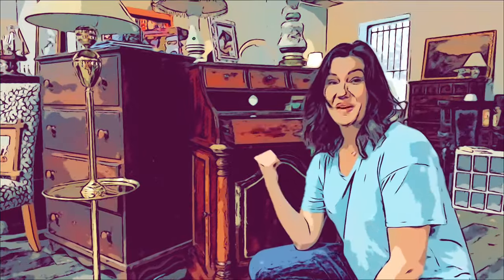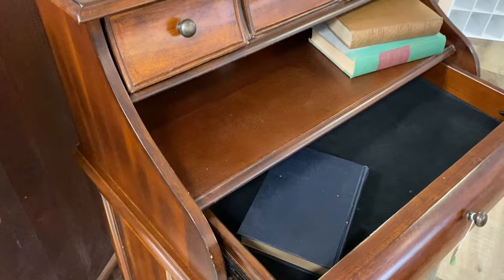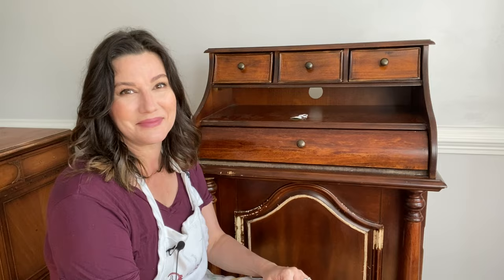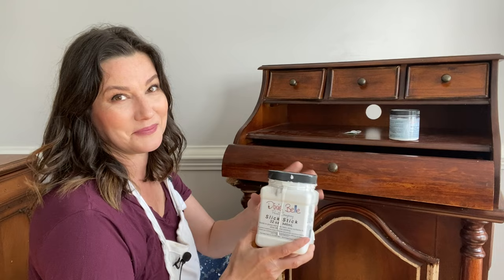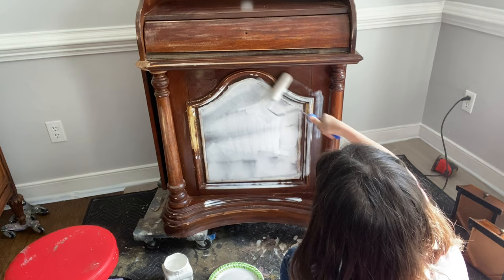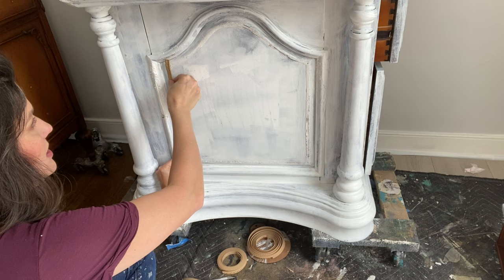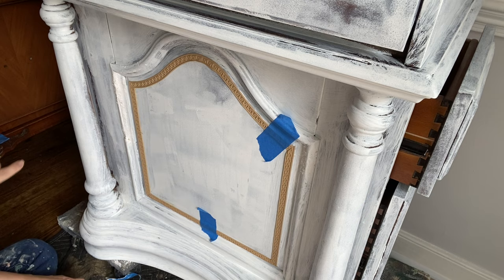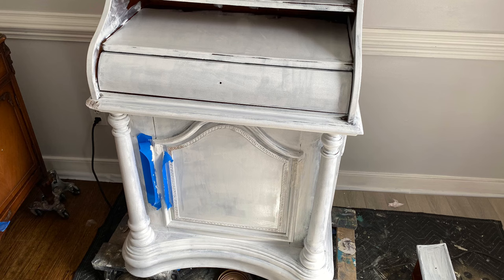You Ever Wonder How To Pick A Furniture Piece? | Part 1 With Melissa From TheTopDrawerRVA!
Step into the world of furniture selection and restoration with Melissa, the creative mind behind TheTopDrawerRVA. Join her as she shares her expert techniques for choosing the perfect pieces and navigating the nooks and crannies of furniture restoration.

In this insightful video series, Melissa invites viewers into her workshop, where she meticulously sifts through an array of furniture treasures, each with its own unique character and charm. With an eye for detail and a passion for craftsmanship, Melissa guides us through her thought process, explaining how she identifies quality pieces and envisions their potential.

But Melissa doesn't stop there. She also generously shares her secrets for dealing with the inevitable wear and tear that comes with vintage furniture. From addressing nicks and scratches to tackling tricky corners and crevices, she demonstrates her savvy restoration techniques with finesse and flair.

Join Melissa with TheTopDrawerRVA Part 1 as she elevates the art of furniture restoration, one nick and cranny at a time.